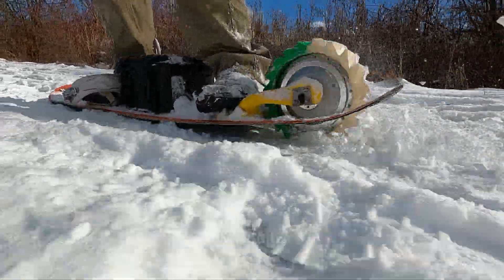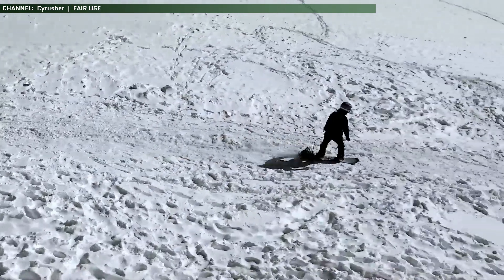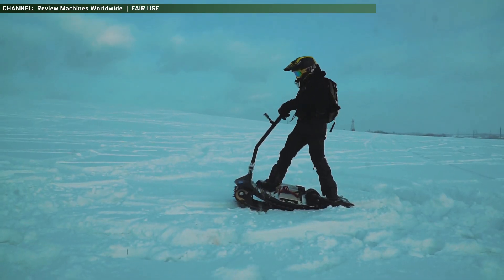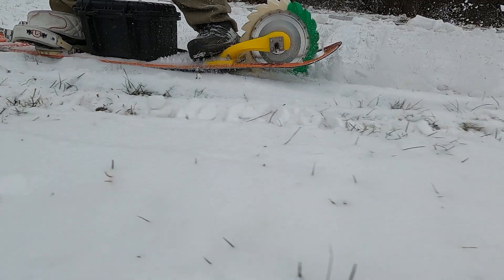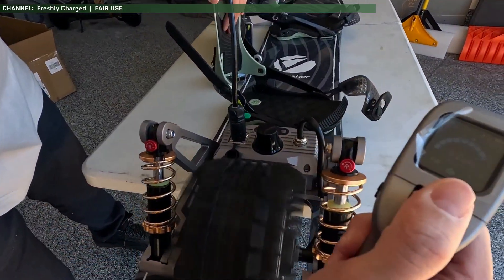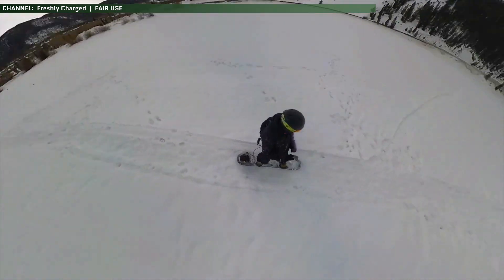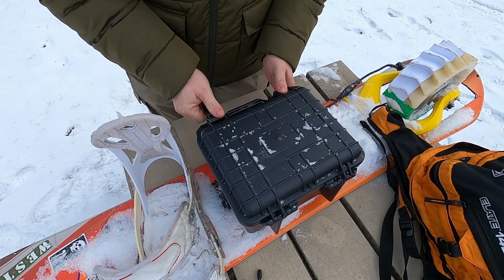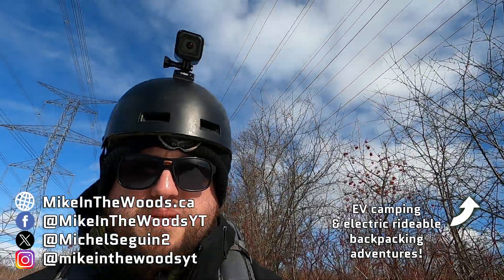Why Aren't Electric Snowboards More Common?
Electric snowboards—like e-bikes, electric skateboards, and scooters—seem like they should be the next big thing in personal electric vehicles. But they’re not. Despite innovations like the Cyrusher Ripple or my DIY electric snowboard, they remain niche. In this video, I dive into the challenges stopping electric snowboards from becoming mainstream, including design, terrain, and practicality. Could these barriers ever be overcome? Join me as I explore the untapped potential of this unique PEV!
💬 Share your thoughts: Would you ride an electric snowboard?

Want to build a similar DIY electric snowboard design to mine? (Hit me up if you have any questions, happy to help if you get stuck!)

3D Printable model kit--contains motor mount arms, traction pads, tread pieces, and model for metal bracket insert for placeholder printing

Bafang 500w 36v Hub Motor:

(1/4" x 1-1/2") Hurricane Bolts (mounting hardware) -- also get 1/4" washers & nuts

Or Instagram!
Or my official website!